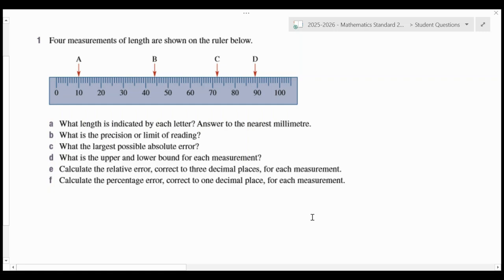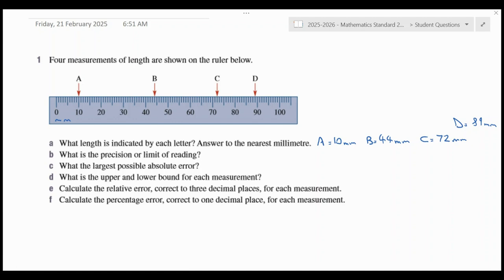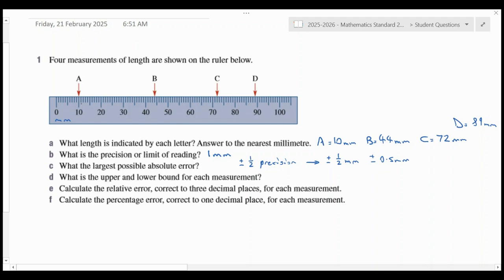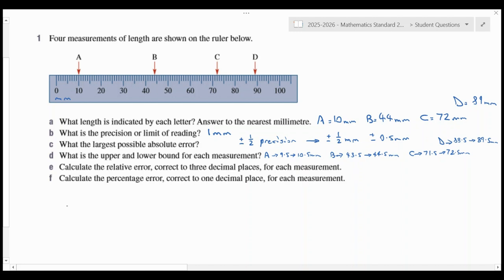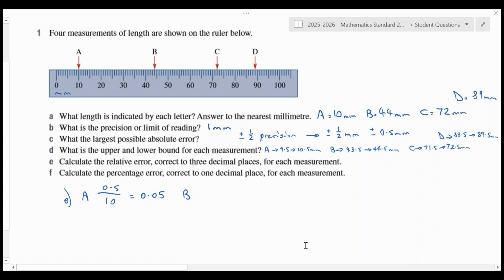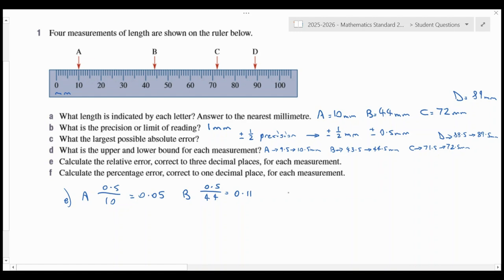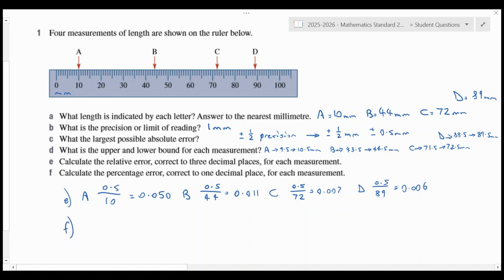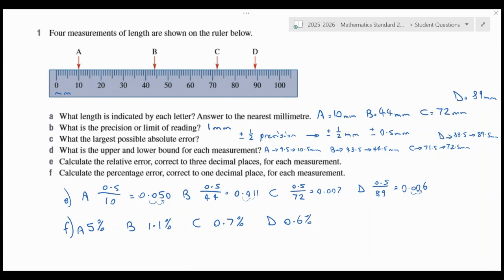Ex 4B Q1